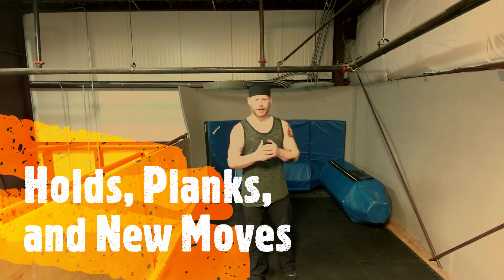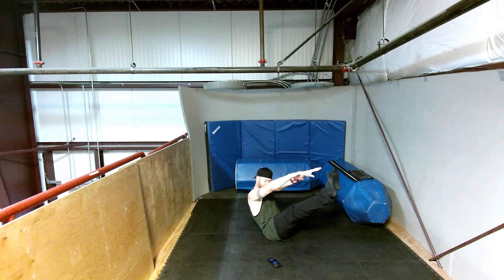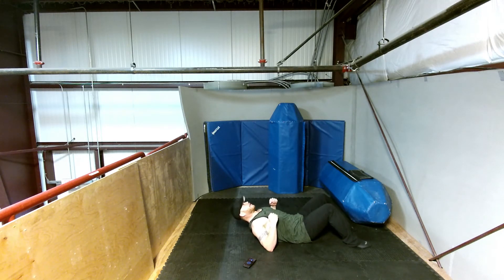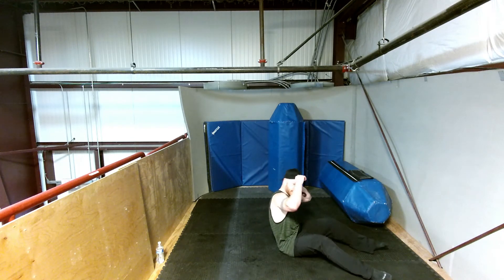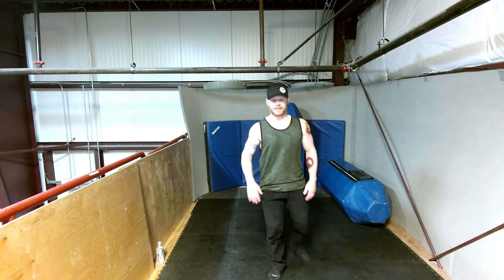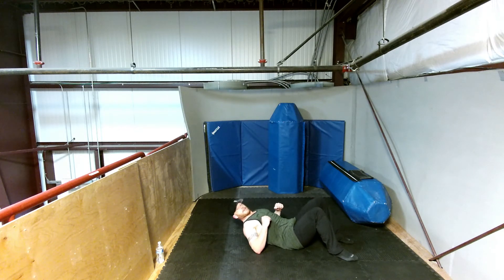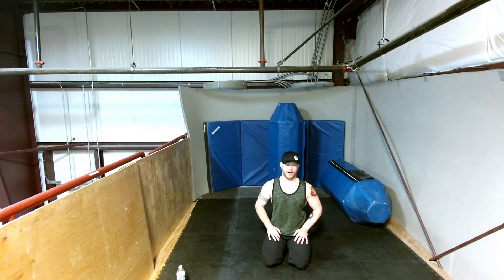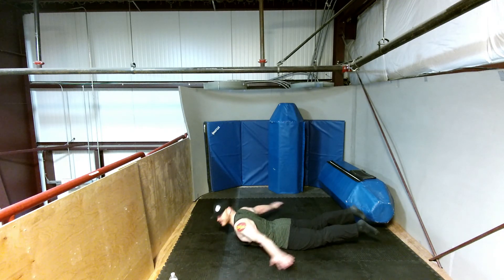Holds, Reps, and New Moves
We start with standard isometric holds, then some sets with reps, then we do some  new exercise variations.